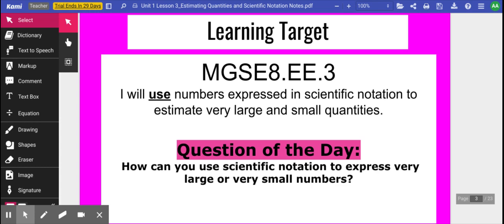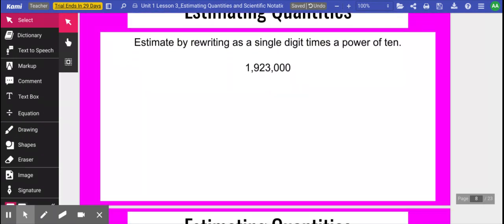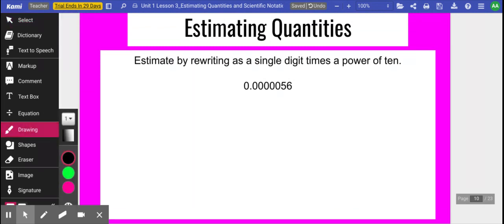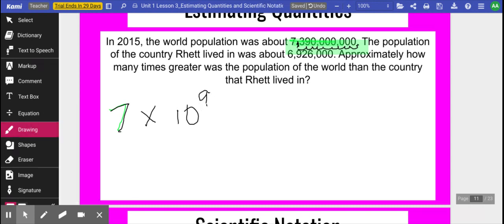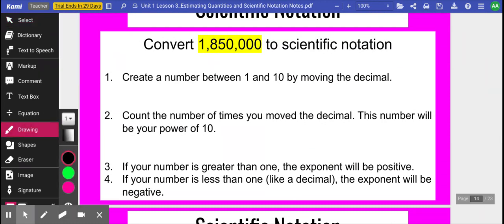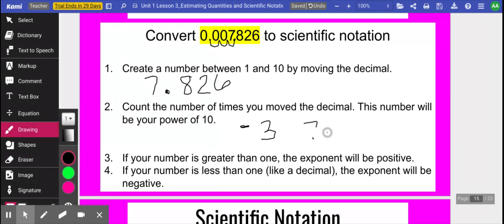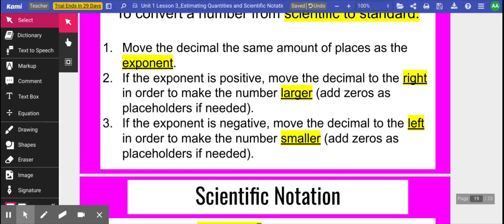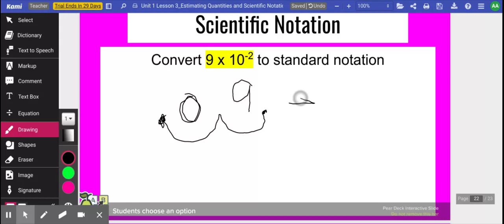Unit 1 Lesson 3_Estimating Quantities and Scientific Notation Guided Notes